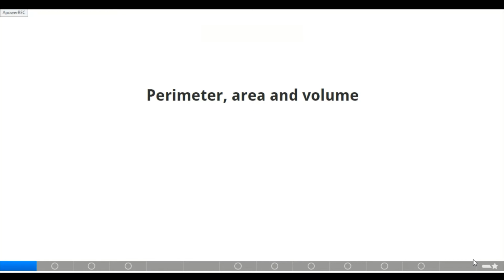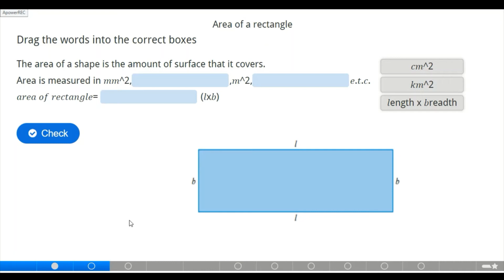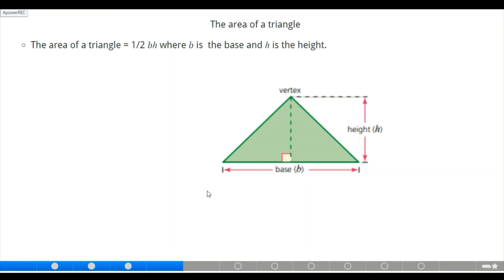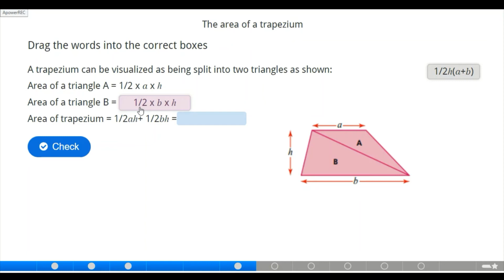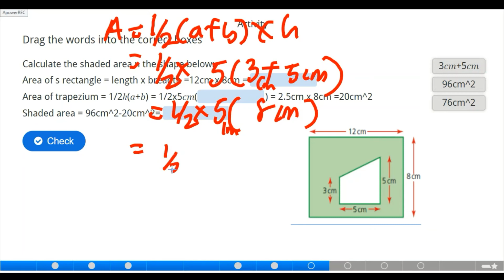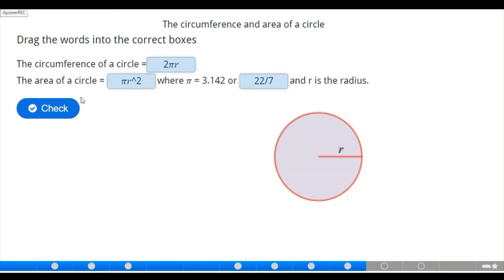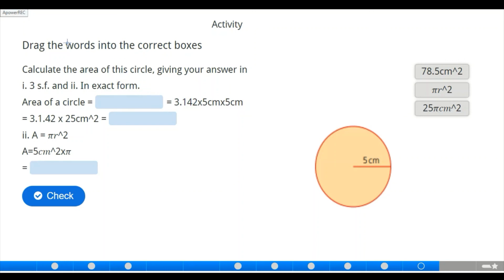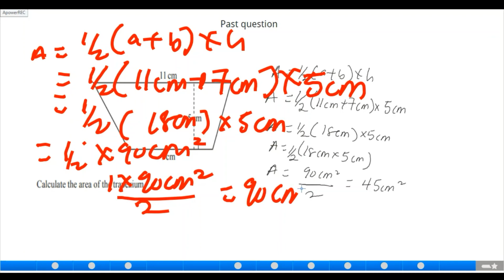Chapter 27.1: Perimeter, area and volume (interactive content) IGSCE Mathematics 0580